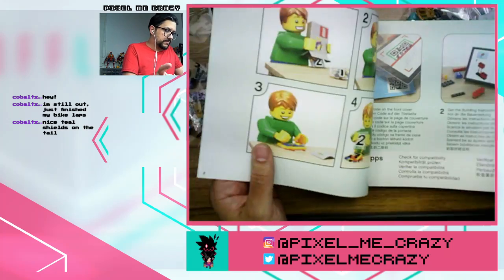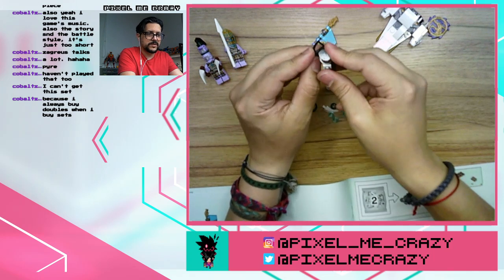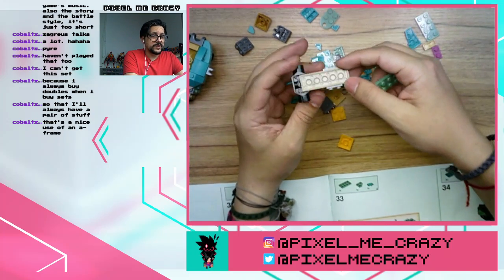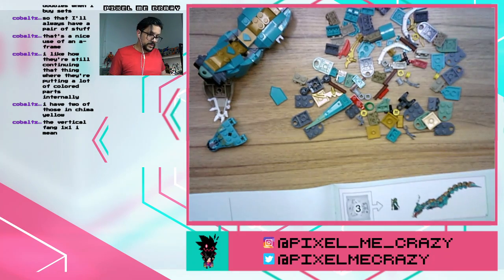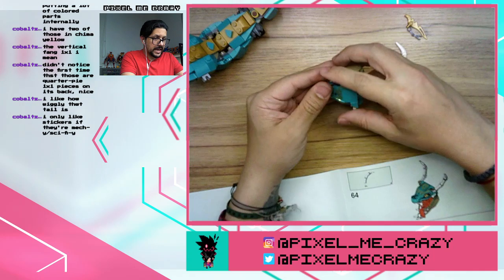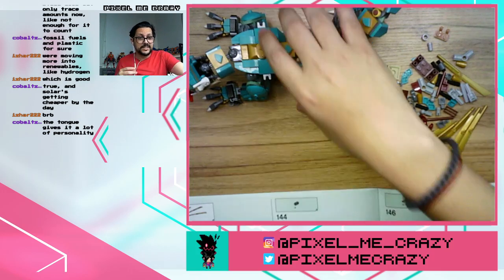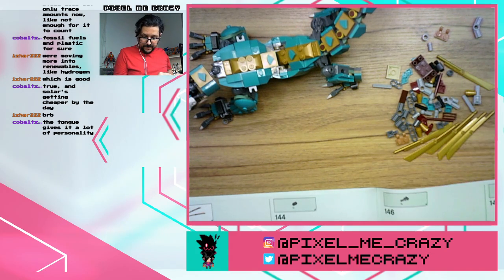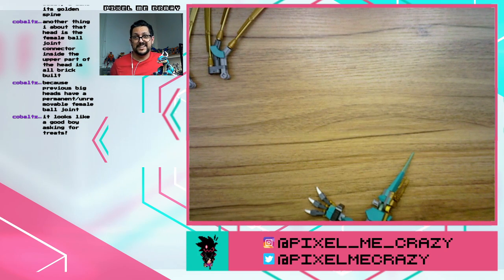Building and review of LEGO set 71746 - Jungle Dragon - Twitch VOD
This time its a VOD of my Twitch stream with the Build and review of LEGO set 71746 - Jungle Dragon.

I had tons of fun with this set, and might make more of these in the future.

Alternate build video soon.

Also, does anyone ever reed these descriptions? like, I don't like typing that much, so I'll start having fun on these.